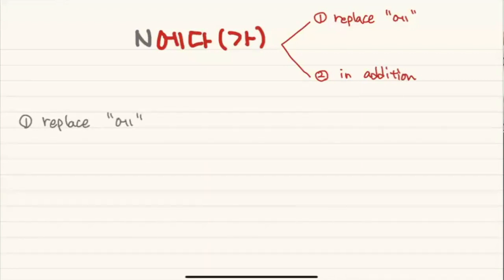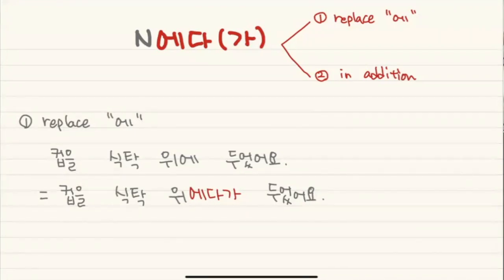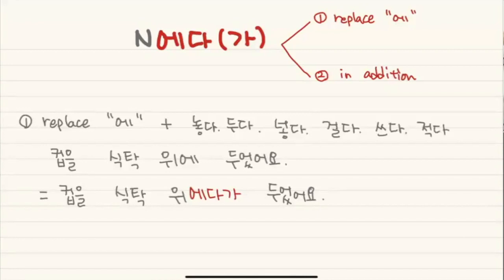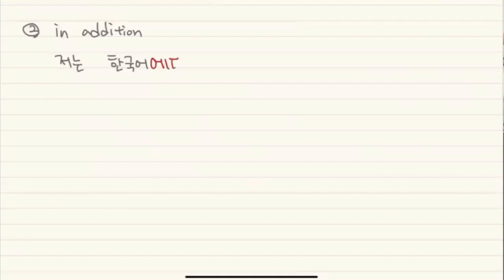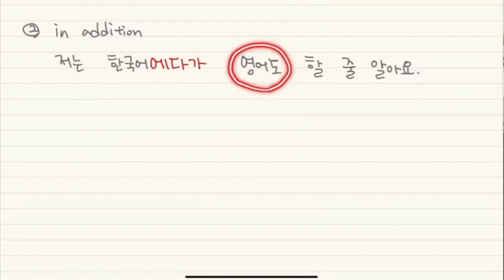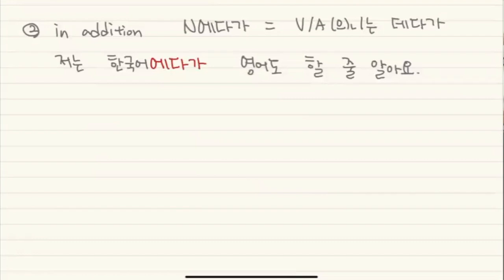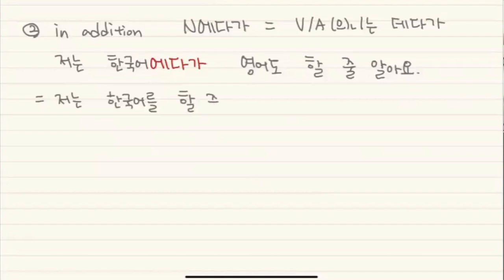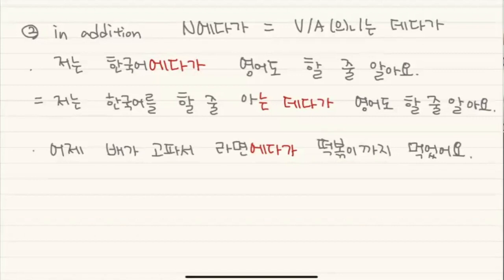Korean Grammar - N에다가 (replace 에, in addition)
If you need to contact with me, contact to